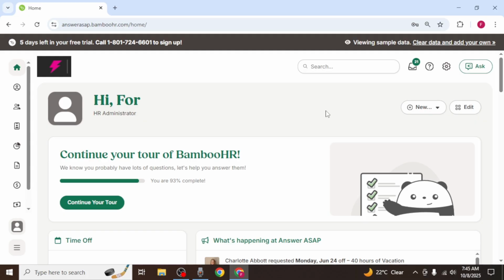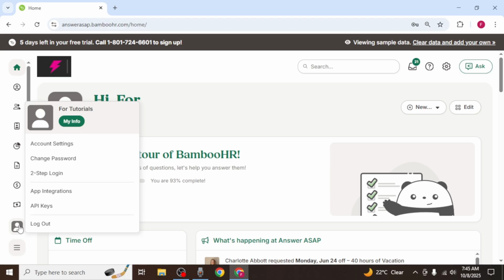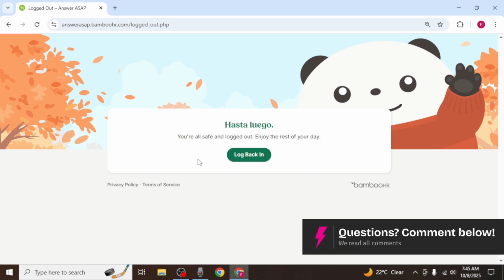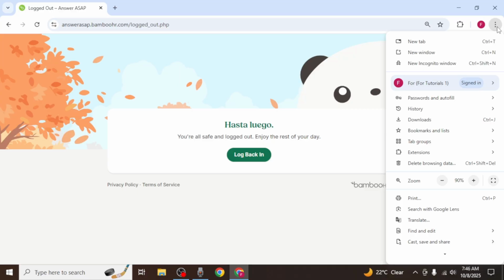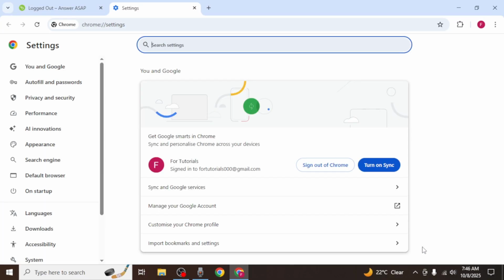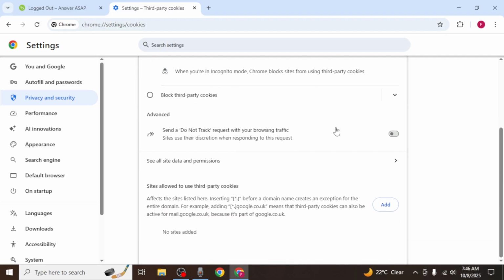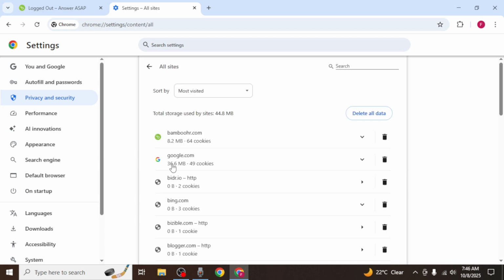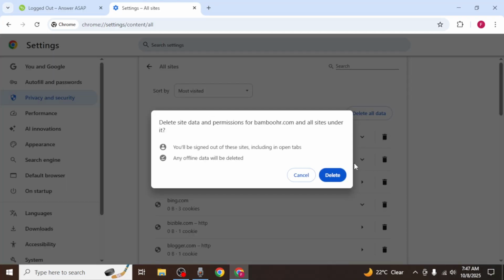How to LOG OUT of BambooHR (Step by Step)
See how to log out of BambooHR on web and mobile to keep your account secure on shared devices. Please consider liking the video and letting us know if you have any comments, ideas or questions, we really appreciate any feedback! We have plenty of other tutorials on our channel so come and see if we can help you with anything else :)